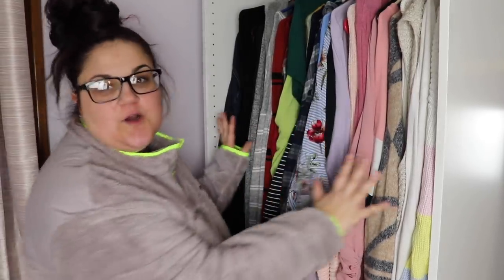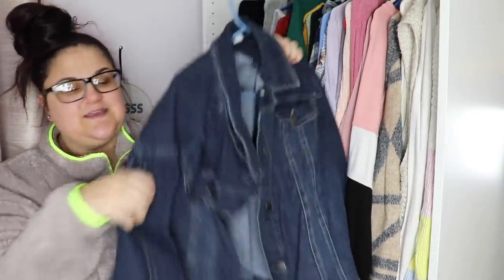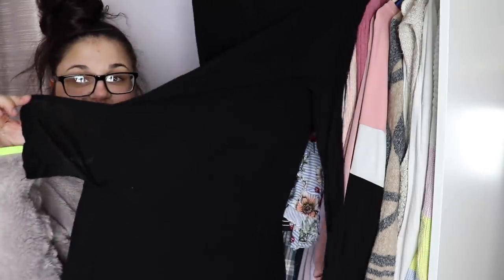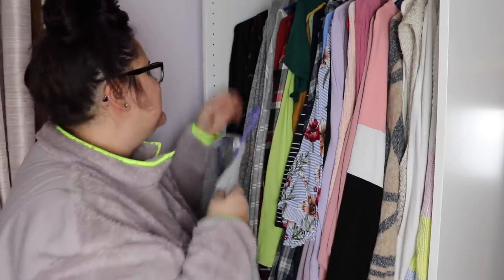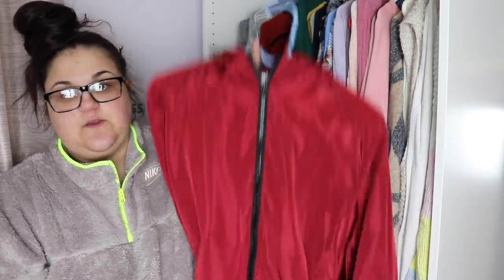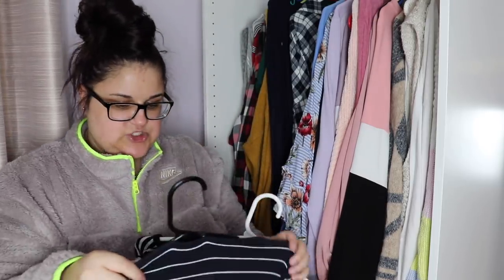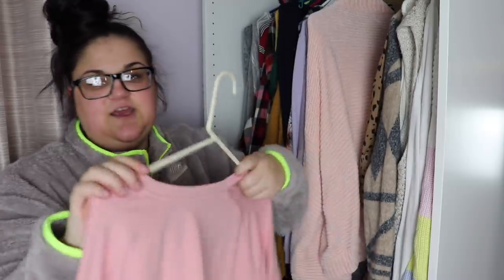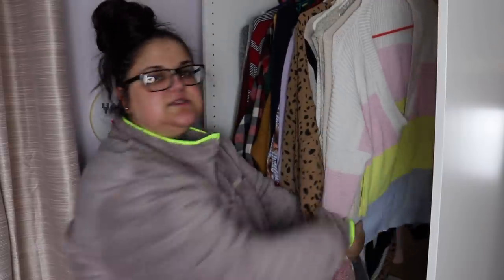Cleaning Out My Closet (Pt.1) *Glowmas Day 20*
Hi friends! So today's video is a little closet clean out! I like doing these once a year so I can get rid of stuff that i'm not wearing.  Let me know what you guys are getting rid of this declutter season!

Buying anything through those links will give me a small profit if you would like to use them for your shopping

Follow me on tictok!!
Smokeyglow

**Canon EOS Rebel SL2
**Ring light

TrapMusicHDTV!